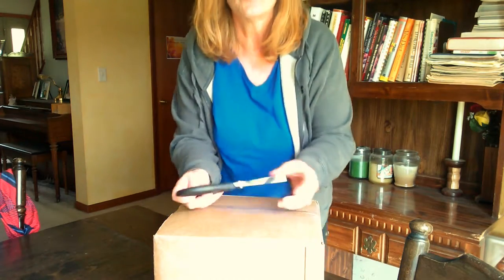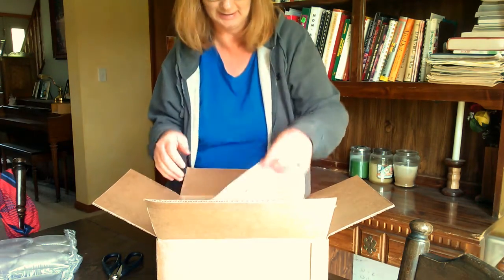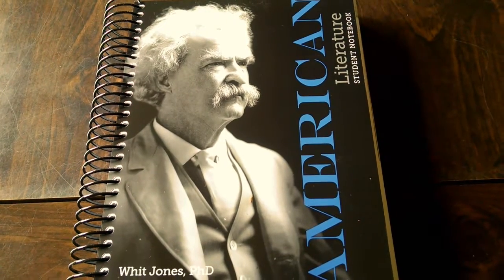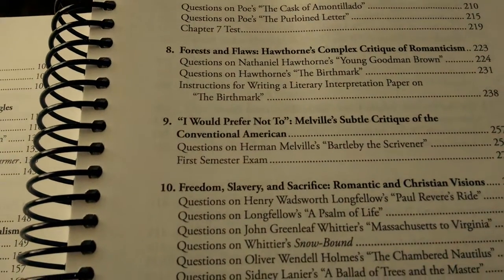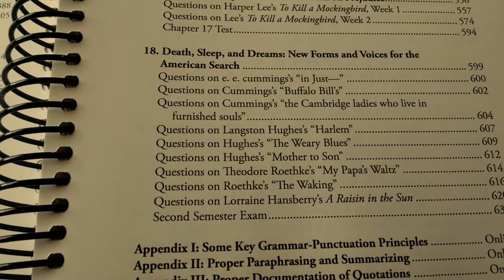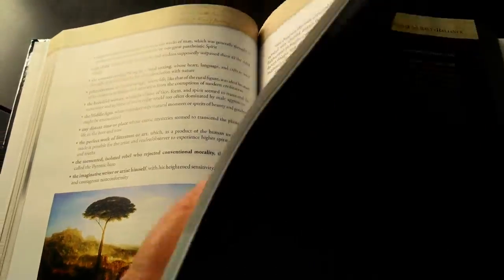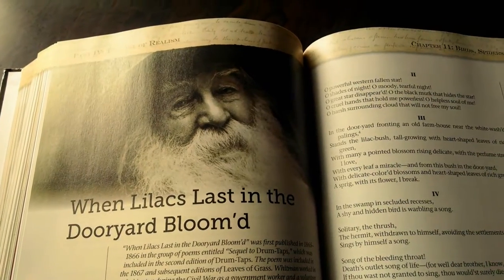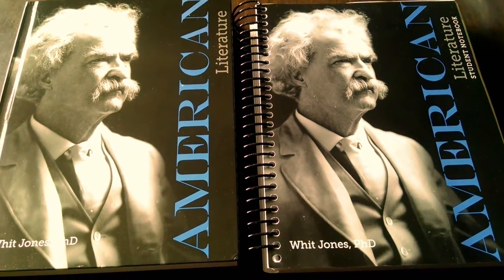Apologia American Literature Unboxing Video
I love Apologia's products. Such good stuff! Come along with me as I unbox my Apologia American Literature and take a closer look at the program.

I am a homeschool mom who loves helping other moms to understand and appreciate their sons. I have been homeschooling for 14 years and I have two sons who are 16 and 15.